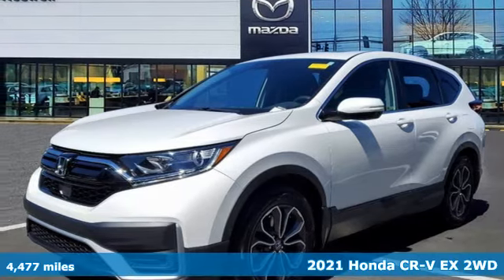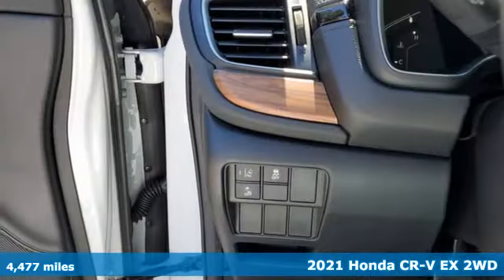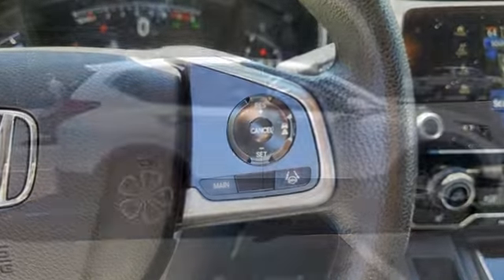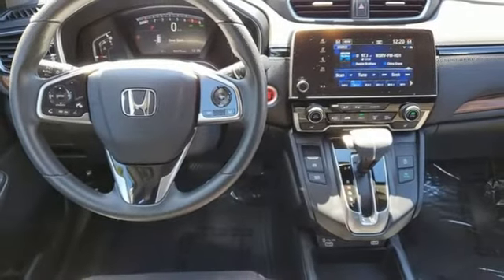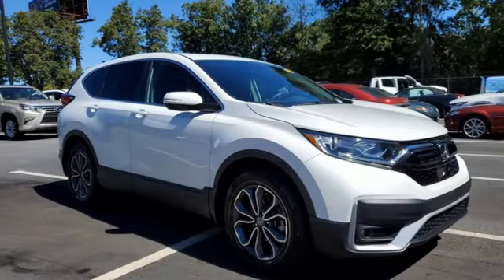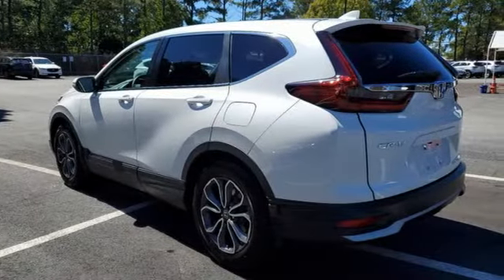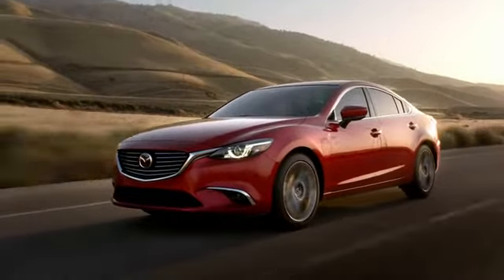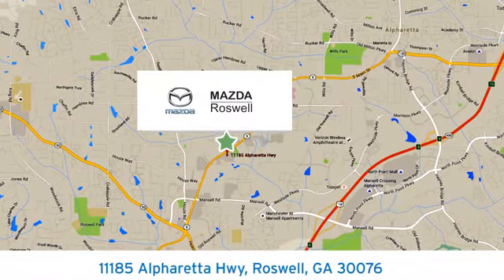Used 2021 Honda CR-V Roswell GA Atlanta, GA 460313A - SOLD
Year: 2021
Make: Honda
Model: CR-V
Trim: EX
Engine: 1.5L I4 DOHC 16V
Transmission: CVT
Color: White
Interior: Black
Mileage: 4477
Stock #: 460313A
VIN: 5J6RW1H52MA004525
Recent Arrival! CARFAX One-Owner. Clean CARFAX.brbr$299 Decontamination Fee. Platinum White Pearl 2021 Honda CR-V EX FWD 28/34 City/Highway MPG

Address:
11185 Alpharetta Hwy